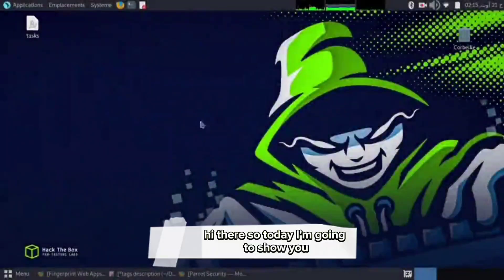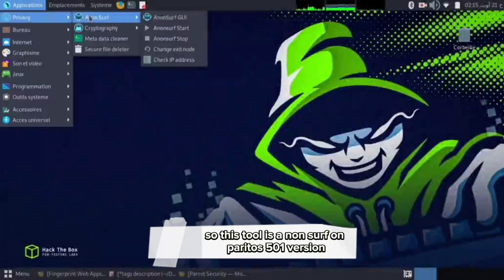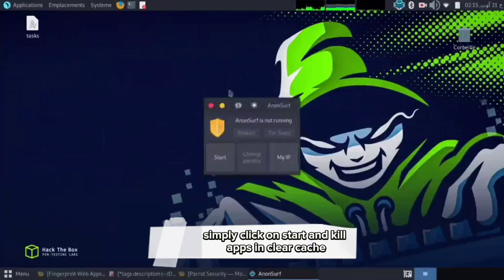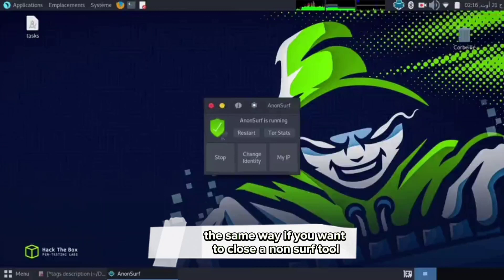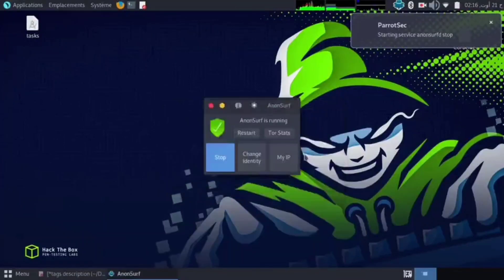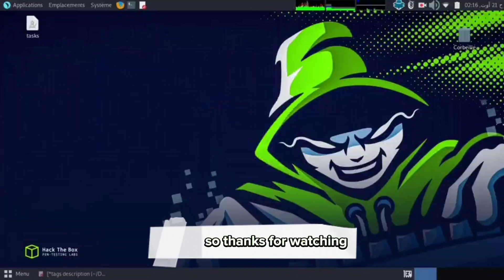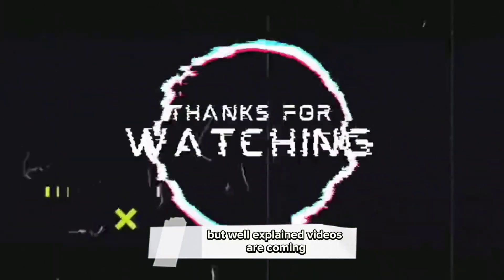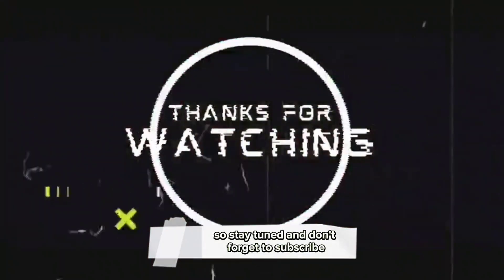HOW TO STAY HIDDEN WHILE USING A LINUX SYSTEM